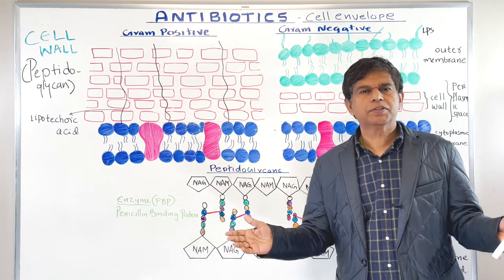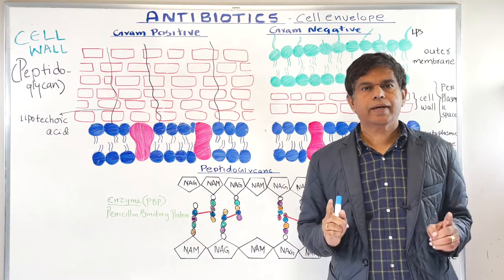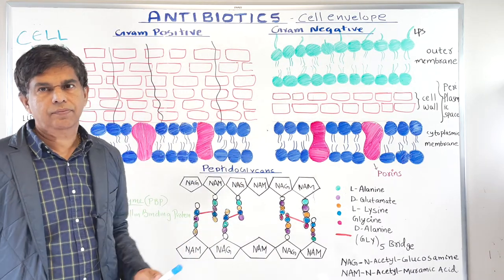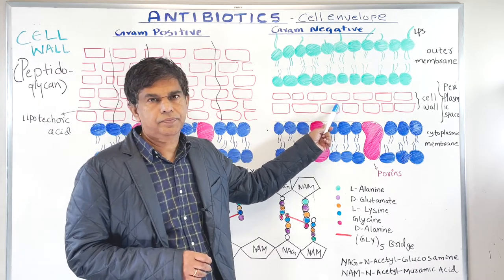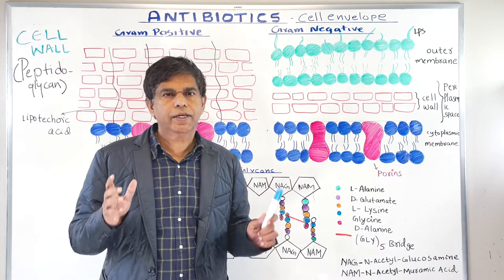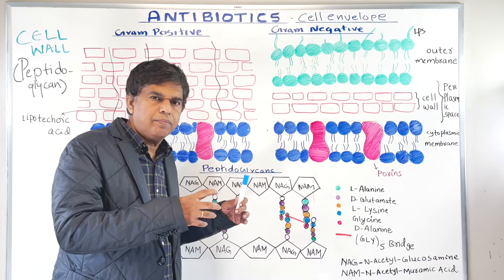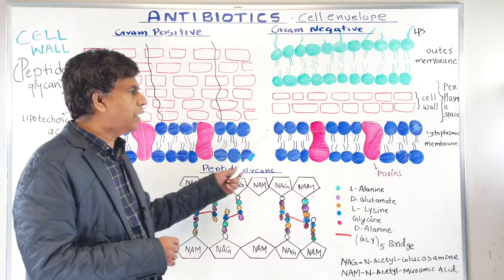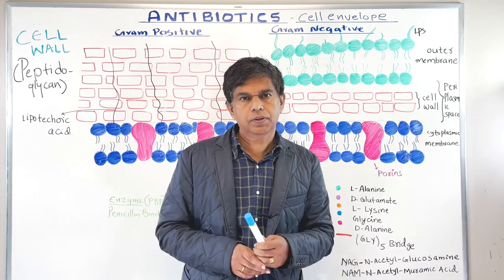ANTIBIOTICS 1 - BACTERIAL CELL ENVELOPE - BY Dr. PRAMIL CHERIYATH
Bacterial cell envelope
Bacterial cell structure
Cell wall of bacteria
Gram-positive bacteria
Gram-negative bacteria
Peptidoglycan
Lipopolysaccharide (LPS)
Outer membrane
Inner membrane
Periplasmic space
Cell envelope proteins
Cell envelope integrity
Antibiotics targeting the cell envelope
Bacterial cell envelope and pathogenicity
Bacterial cell envelope and antibiotic resistance
Cell envelope biosynthesis
Cell envelope transport mechanisms
Cell envelope composition
Cell envelope modifications
Cell envelope research updates